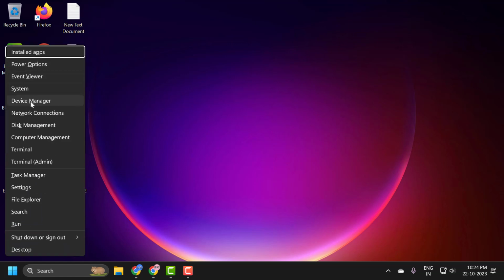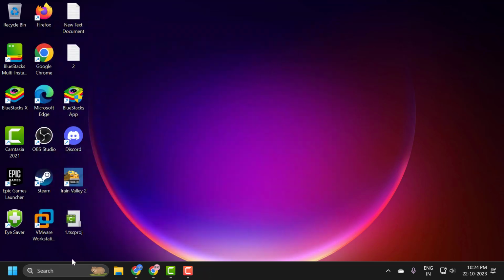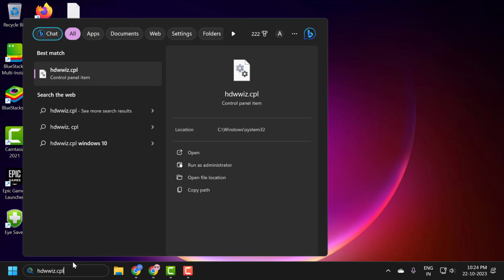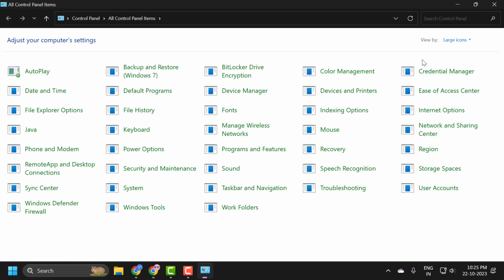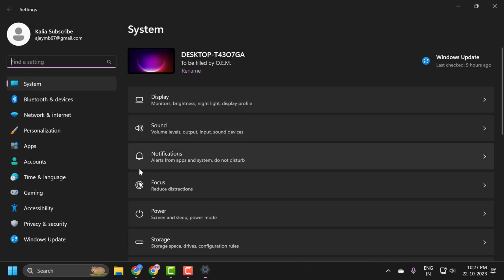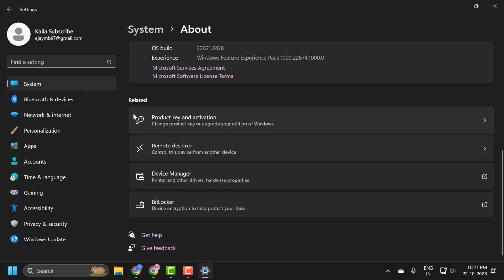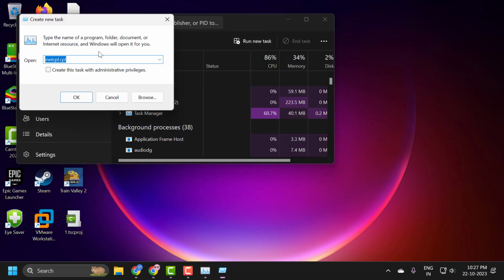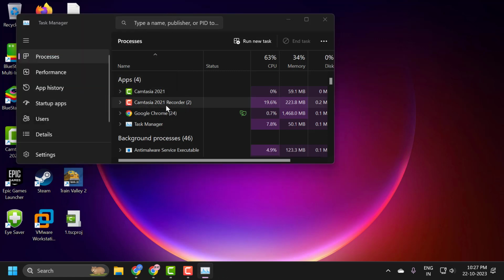How To Open the Device Manager in Windows 10/11 (Guide)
Device Manager stands as a crucial tool within the Windows OS, providing users with an overview of all hardware devices and their respective drivers. Whether you need to troubleshoot a device, update a driver, or explore system hardware, knowing how to access the Device Manager is vital. This guide demystifies the process, offering various methods to open and navigate the Device Manager in both Windows 10 and 11. Armed with this knowledge, users can ensure their devices function optimally and tackle any hardware-related issues with confidence.